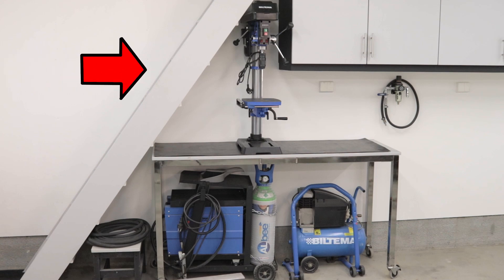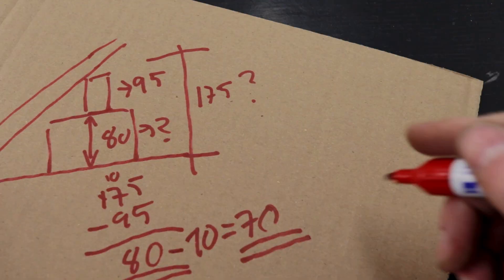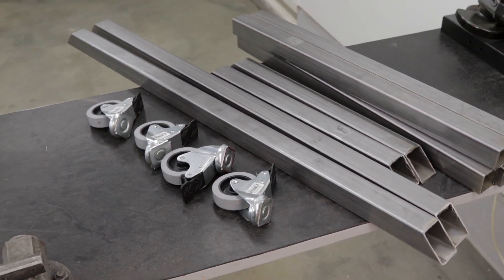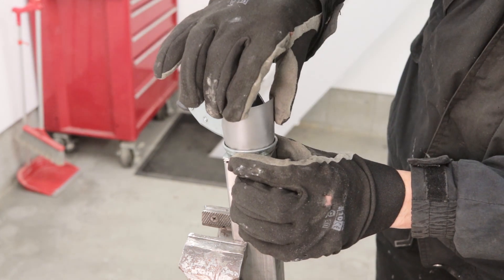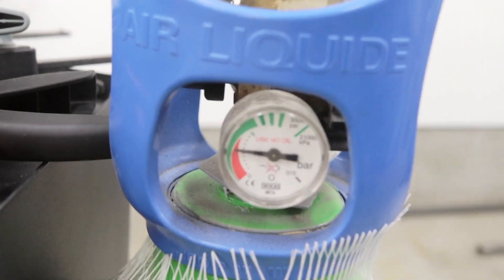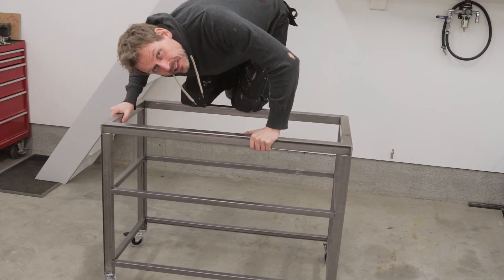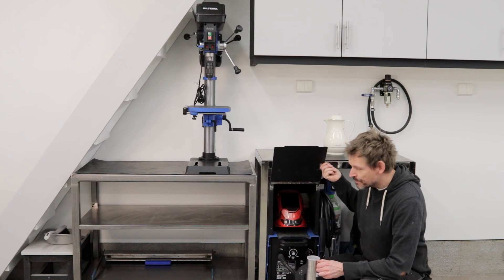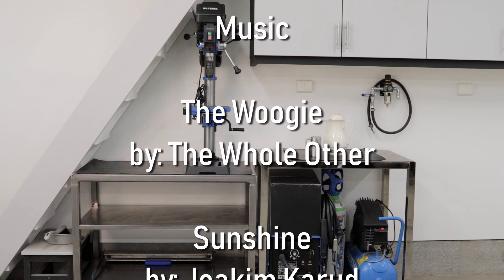DIY Workshop Steel Tables - Build Timelapse!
After buying new equipment (bench drill) I found I had no suitable space for it. Before I can start using it I needed a new table for it. I also need a welding table, and a trolley for my welder.

It is of course impossible to find off the shelf solutions that fits perfectly, and I want to utilize my space as optimal as possible, so I built everything myself (as usual).

I did buy all the materials from Biltema, it's a Swedish chain of retail store you find in Scandinavia. Here is the material I have used for the tables:

The 40x40mm steel tubes was used for the legs and for the top frame, the 25x25mm tubes for supporting the shelfs. All of these have 1.5mm wall thickness. I find it difficult to weld with a MIG welder any thinner steel than 1.5mm.

The sheet metal on top and for the shelfs are 2mm thick. It is more than enough for the shelves as I do not plan to put very heave stuff on them. However, it's not very sturdy for the top where I am going to put the bench drill (It's quite heavy). I added a couple of the 25x25mm pipes across the top (under the top metal sheet) to support the table top where the bench drill is resting. It would have been a very much more sturdy table top if I had used 3mm steel - or more, the welding table would also have been better with a thicker table top.

00:00 The task explained
00:57 Parts for the DIY table
01:51 Calculations
02:44 Build timelapse
08:30 Testing
09:47 Assembly
11:28 Welding Table and Trolley